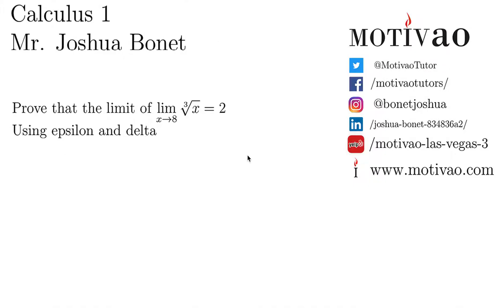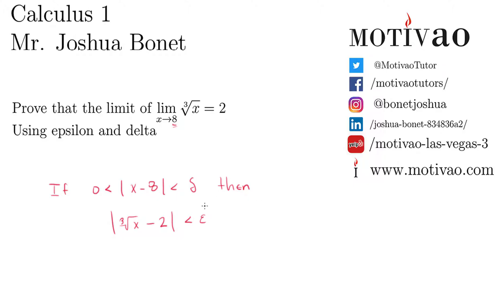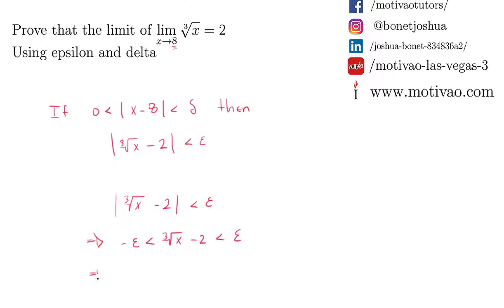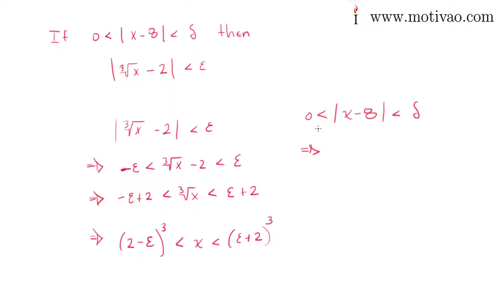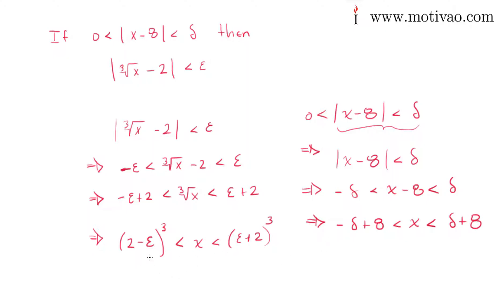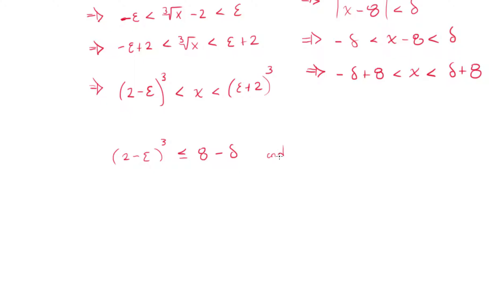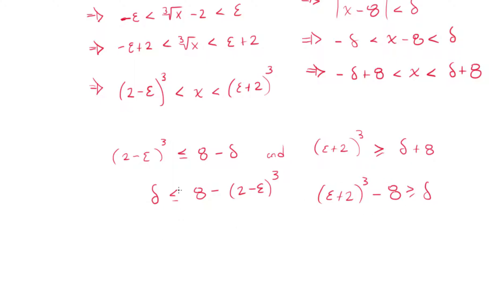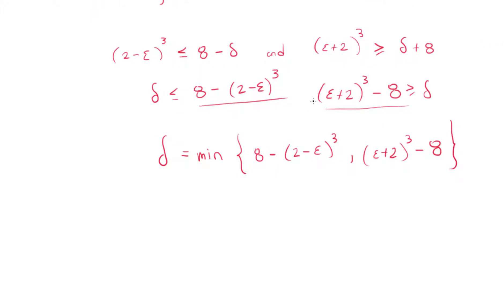Calculus 1 | Epsilon and Delta | Limits | Example Cube Root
Here we have another amazing video for Calculus 1, proving limits using epsilon and delta definition.